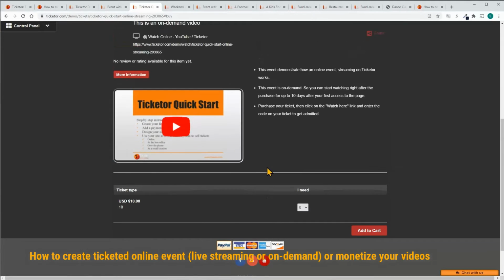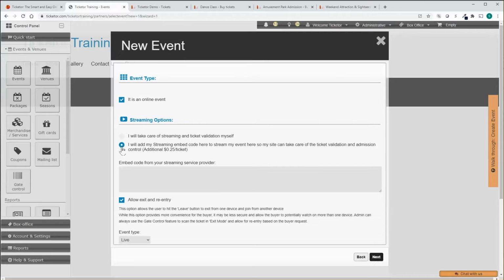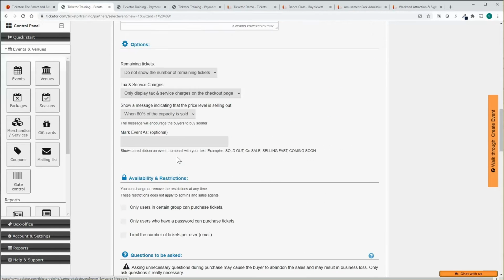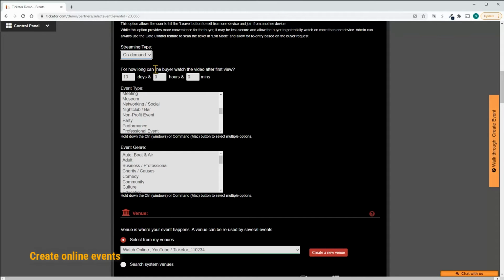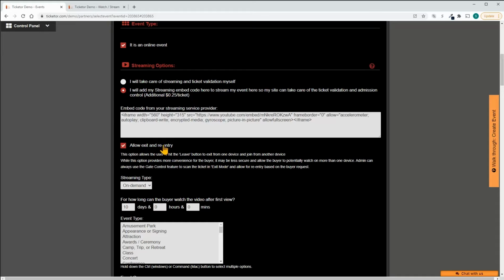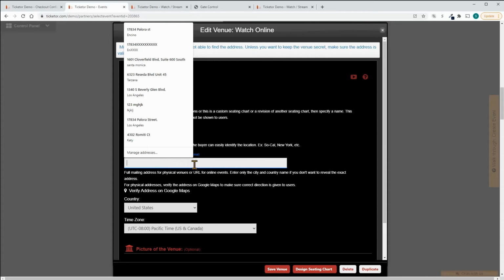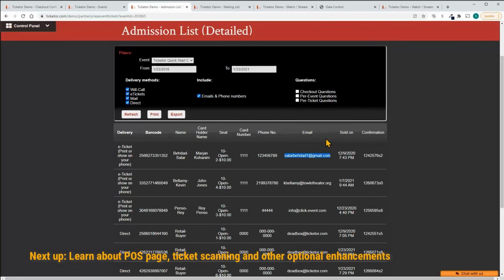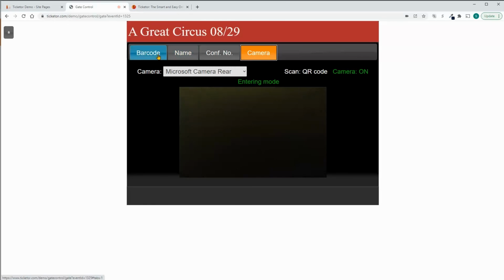How to create ticketed online event (live streaming or on-demand) or monetize your videos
This video shows you how to create an online event (live or on-demand), from scratch, using your choice of streaming application. You can also use this method to monetize your videos and make them pay-per-view.  This video uses

In this video:
1- 00:00 Introduction to online and streaming events (live or on-demand) and selling tickets using Ticketor
2- 1:15 What is Ticketor
3- 2:53 Sign up for a Ticketor account
4- 4:02 Create an event
5- 9:30 Make the event online
6- 27:31 Learn about Ticketor POS
7- 28:52 Learn about Ticketor gate control and ticket scanning
8- 29:28 Other optional enhancements and improvements to your site

Online events, classes, conferences, movies, … including both “live” or “on-demand” have become very popular and in high demand specially due to pandemic.

Besides the events, you may have videos that you may want to monetize and let people pay to watch for certain time.
It is important to have the proper ticketing platform that allows you to securely and effortlessly sell tickets and control admission.
It is also important that your ticketing platform gives you the flexibility to use the streaming platform of your choice and not limit you to their own or certain streaming platform that is so costly or does not have the proper quality, features or scale.
Ticketor offers all the above features. You can use it for your ticketing and admission and you can use any streaming platform of your choice, free or paid, such as YouTube, Vimeo, Facebook, …
You can simply embed your streaming code into Ticketor and Ticketor handles the admission for you or you can choose to handle the admission directly by yourself or through your streaming platform.

Make the event online:

Edit the event, either by going to the Event Section of the Control Panel, or hover over the event on the homepage.
In the event edit window, Tick the online box.
At this point you have 2 options:
1- You may want to have Ticketor take care of ticket validation and admission (recommended)
In this case, you simply get the embed code from your streaming provider of your choice including YouTube, Vimeo, Facebook, Zoom, … and paste it in the box. Ticketor will create a specific page for the streaming. The page is only accessible to people with a valid ticket.
For the venue, set the name to “Online”, or your streaming provider, or any name that best describes it. You can leave the venue address empty as Ticketor will show the address of the streaming page.
The link to streaming page will show up on the event information page, buy tickets page, tickets and sales confirmation page and sales confirmation email.
After saving the event, you can also go the streaming page from the “Actions” menu to make sure the page and your embed code looks correct before the event starts.
Each ticket can access the link on one computer / device.
You can choose to allow re-entry or not. If re-entry is allowed, the viewer can click on the “Leave” button to leave the streaming page and come back again on the same computer or a different one, otherwise if re-entry is not allowed the viewer can only use the same browser.
Your event can be either:
• Live
For live events, set the event start date and the duration. The viewer can enter the streaming page from a few minutes before the start of the event till the end of the event
• On-demand
If the event is on-demand, the viewer can visit the streaming page anytime from the start of the event till the end of it. In this case the event duration can be very long such as several days or months.
You can specify for how long after the first view, visitor can come back to the page and continue watching or start over.

2- Also you have the option to not use Ticketor for the gate control.
In this case set the venue name to your streaming provider and set the venue address to the streaming page link.
If you don’t want to reveal the address before the purchase, you can instead leave the venue address empty and add the address to the “After purchase notes” of the event.
Alternatively, you can choose not to reveal the link until a few hours before the event. In that case, you can send a newsletter to people who purchased the event a few hours before the event.
So if your streaming provider offers such feature, you can upload the list in your streaming provider and limit the viewers to those emails, or use the unique code on ticket as the entrance code.